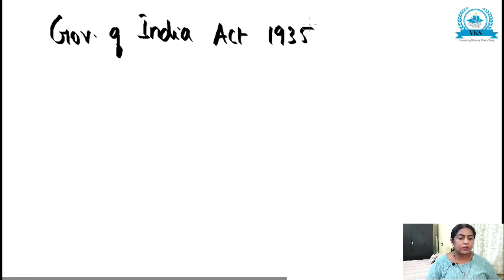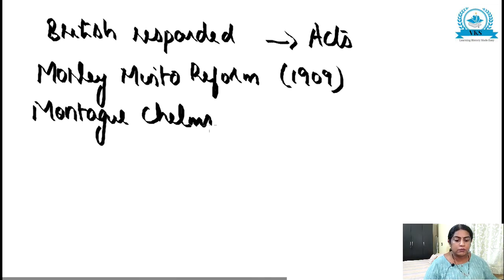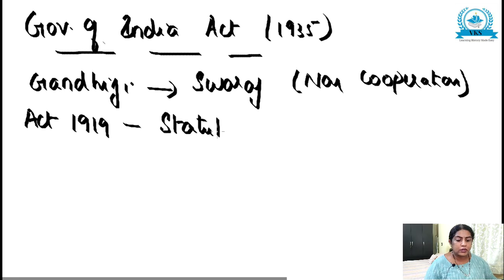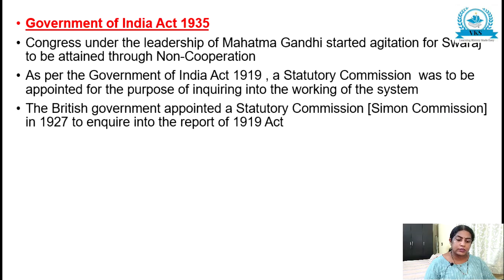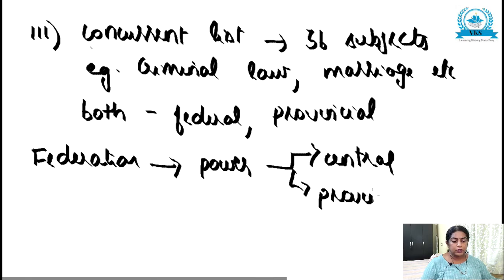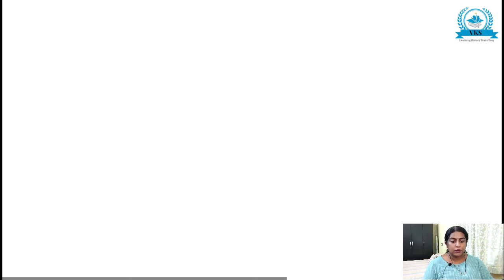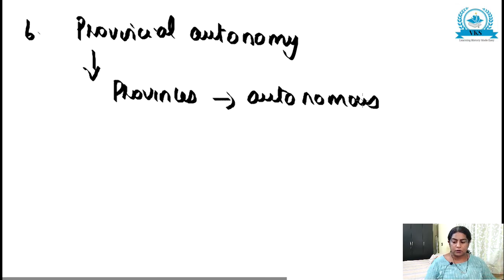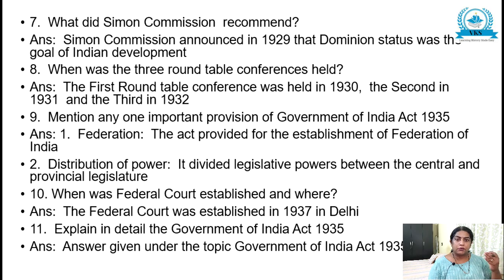Origin & Growth of Indian Political system; Chapter 1; II PU Political Science; Karnataka PU Board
This video discusses Origin and Growth of Indian Political system for II PU Political Science; Karnataka PU Board

Karnataka State Syllabus, II PUC History, Political Science, Learning History Made Easy, India History, Education